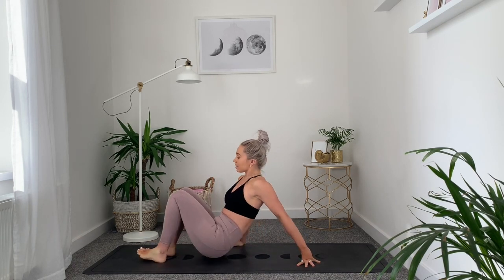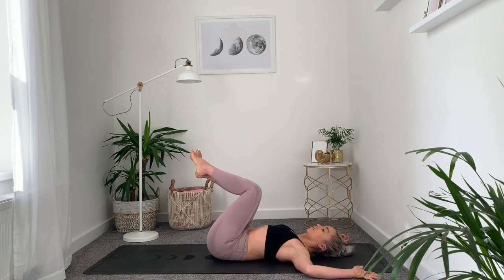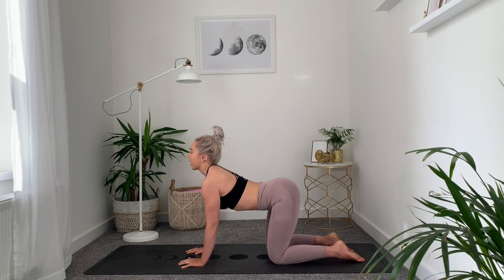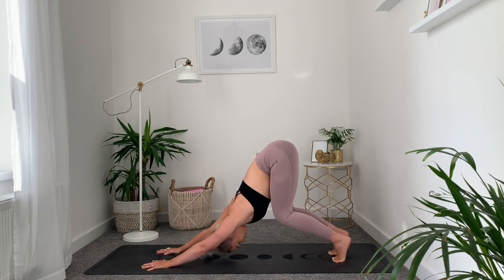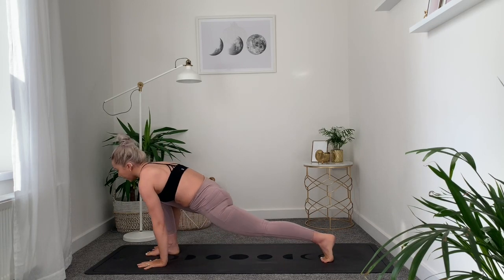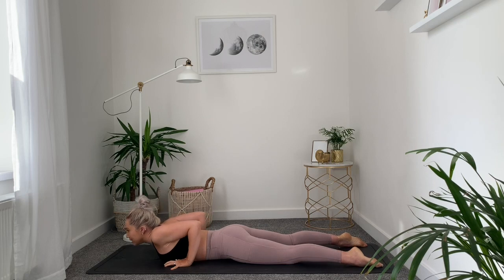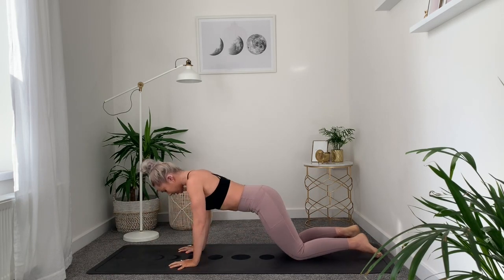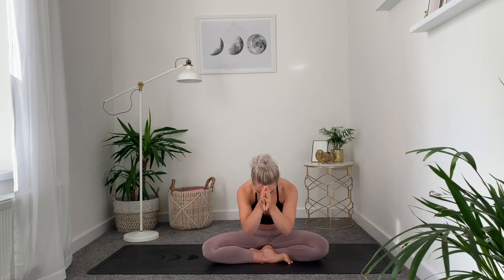10-Minute Morning Energizing Yoga Practice | Start Your Day with Strength + Focus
Kickstart your day with this 10-minute energizing yoga practice! Designed to awaken your body + mind, this flow combines gentle stretches, invigorating movements, + mindful breathing to boost your energy + set a positive tone for the day ahead. Perfect for all levels, this quick session will leave you feeling strong, focused, + ready to take on whatever comes your way. Roll out your mat, embrace the morning light, + let’s flow together!

Yoga lifestyle videos for inspired living - on the mat, on screen, + beyond.